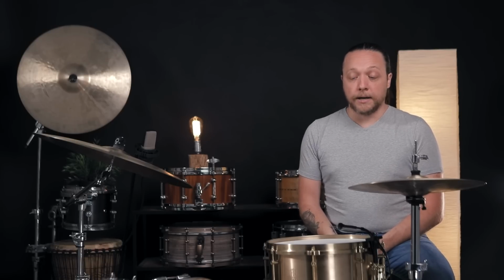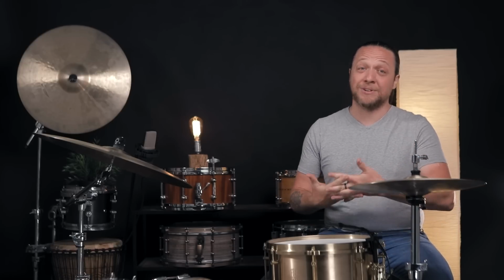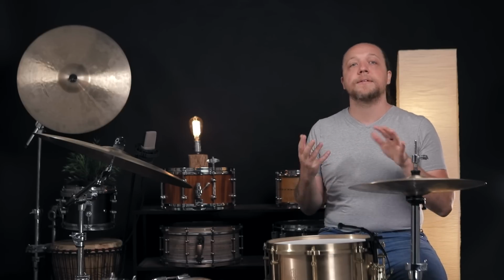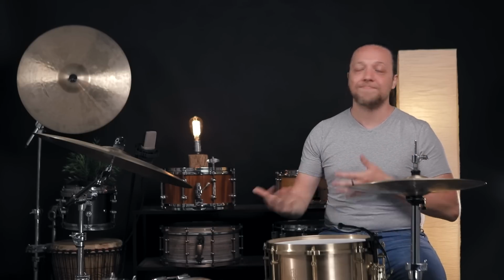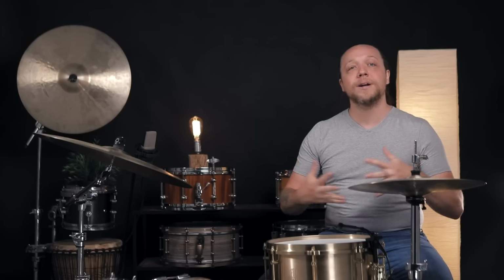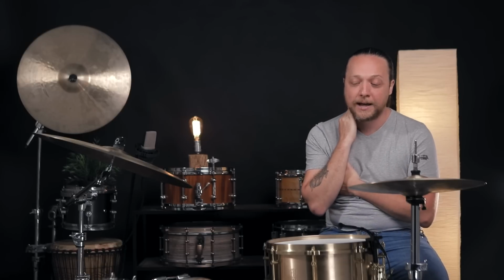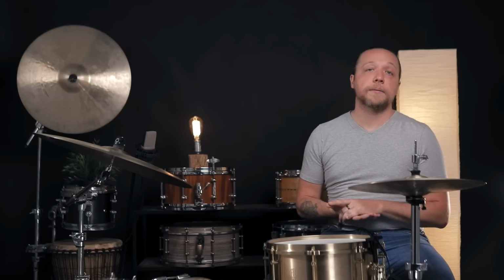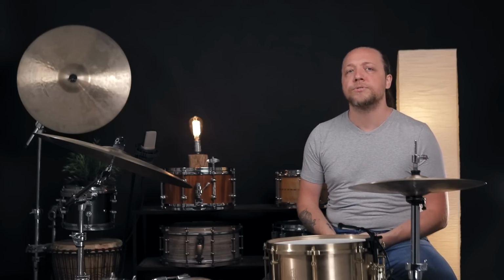Unchokeable Cast Bronze - Offbeat Drum Co. | Snare Spotlight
There’s a good chance you’ve heard the term “Bell Brass” or “Bell Bronze” thrown around before. These drums carry quite the reputation and so our standards are, understandably, quite high for such things. Yet, after spending some serious time with this cast bronze snare drum from Offbeat Drum Co., we can confidently say that this is truly our favorite we’ve played.

0:00 Intro
1:30 Medium Tuning
2:49 Lugs & Snare Mechanism
4:08 Low Tuning
6:01 High Tuning
6:56 Back-to-Back Tunings
9:22 About Offbeat Drum Co.
10:30 Drum Specs
12:36 Wrap Up

Can't get enough of Sounds Like a Drum? Want to access to our cymbal series?

Signal chain:
Full kit: AKG C314 pair in Cardioid (over shoulder)
Snare drum batter: AKG C518M
Snare drum reso: AKG 460b
Bass drum: AKG D112 (at mic port)

Hosted by: Cody Rahn
Production & Consulting: Ben O'Brien Smith @ Cadence Independent Media